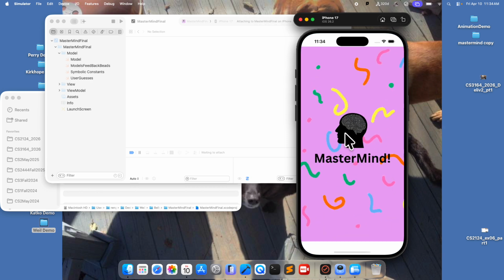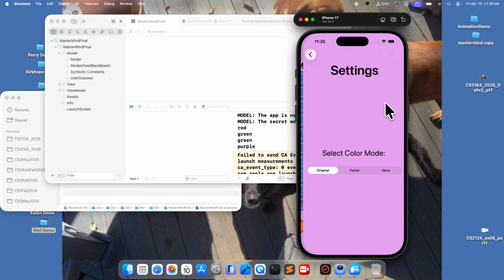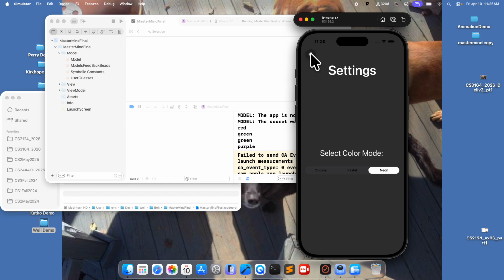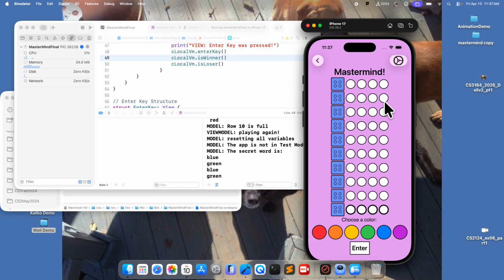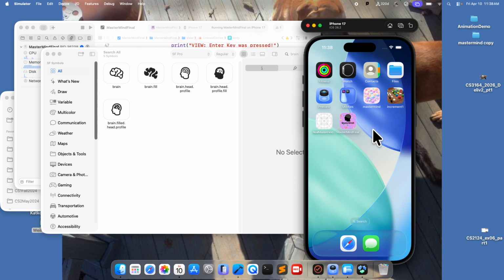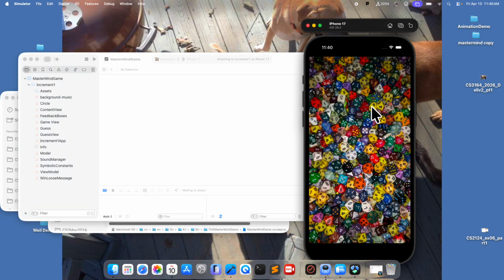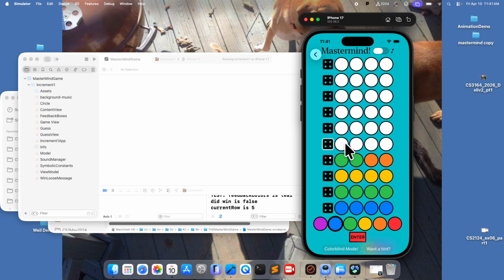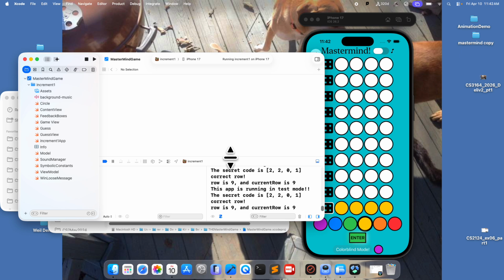CS 3164 030 deliverable 2 part 2